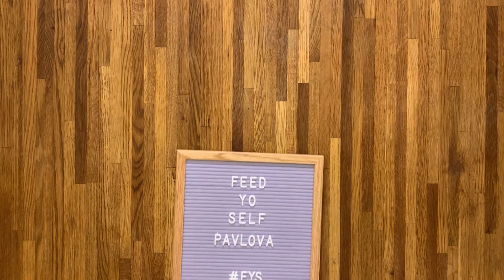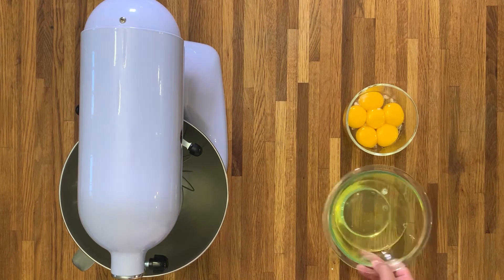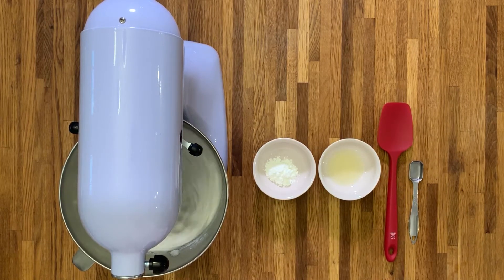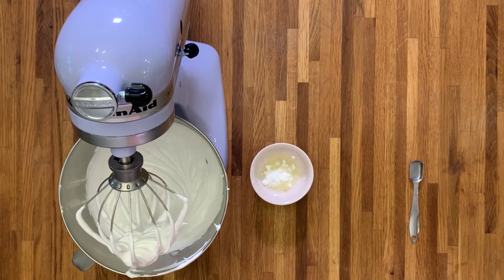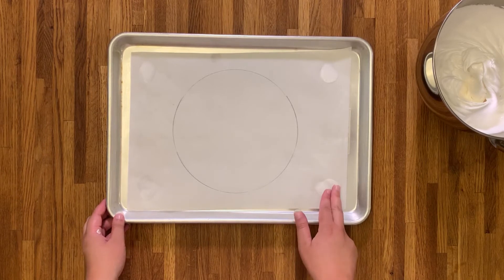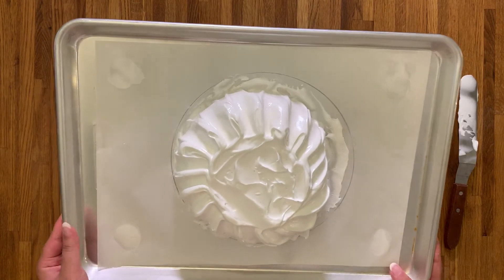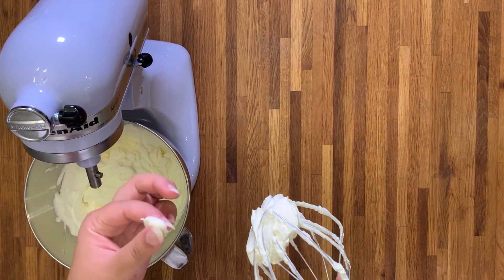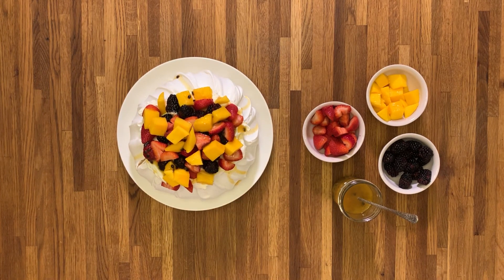Feed Yo Self! Pavlova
Hey Guys! Welcome to Feed Yo Self!
Please excuse my first video with sh!tty editing skills (still learning), also learnt the importance of camera stability... yikes!

Pavlova is legendary, it was always my go to birthday cake.

Ingredients:
6 Egg whites (room temp)
325g granulated sugar
2 tsp of cornflour
2 tsp of lemon juice
1 tsp of vanilla extract

Oven - Bake (no fan/no convection)
275F (135C) for 9 mins then reduced to 210F (100C) for 90 mins
LET IT COOL for 4 hours minimum

Toppings:
Whatever your taste buds desire
Mine like:
350ml whipped cream
All fruit any fruit fridge fruit - I had strawberries, blackberries, mango

Passionfruit is a must in my opinion